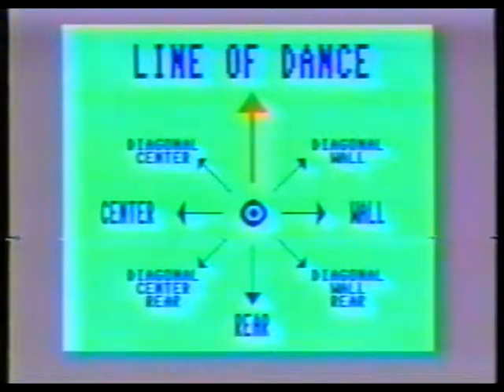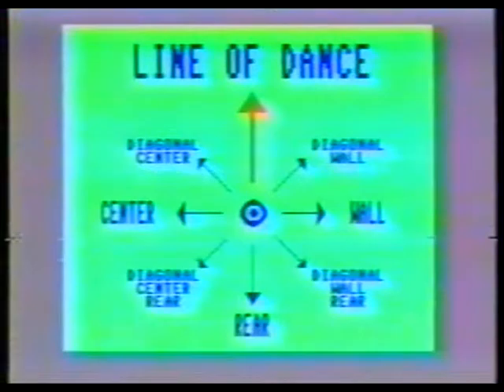T1 03 Line of Dance